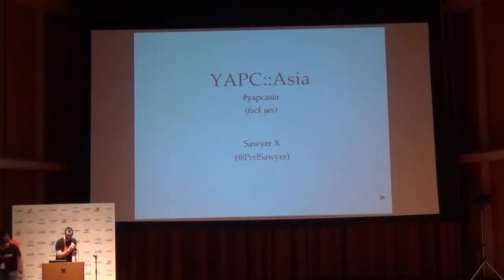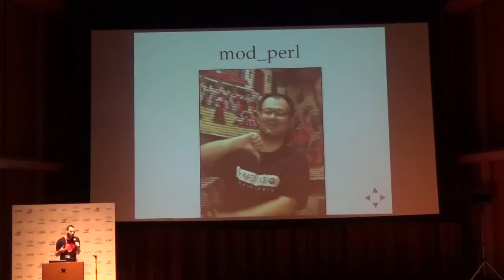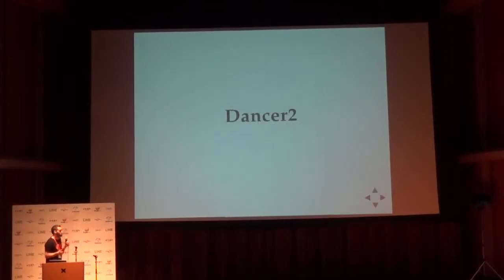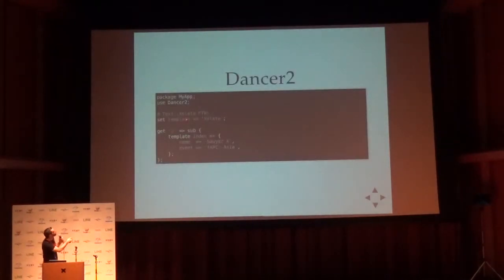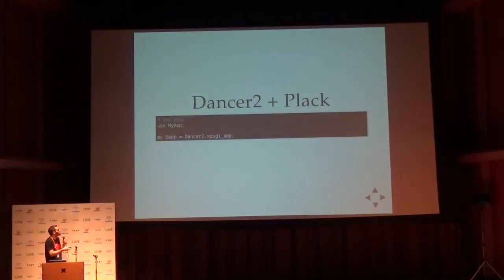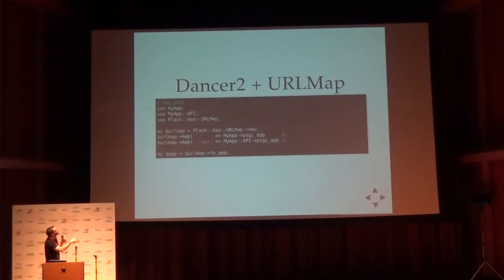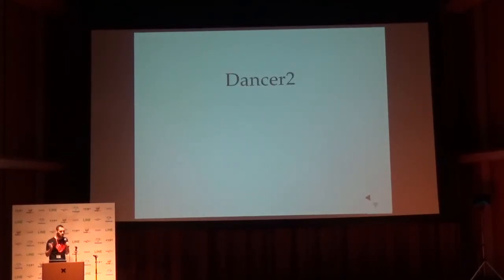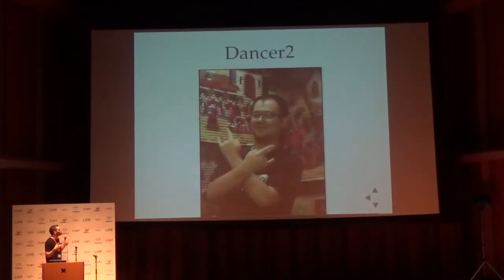LT / Dancer2 / Sawyer X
YAPC::Asia Tokyo 2014